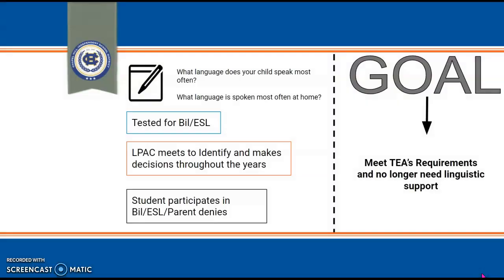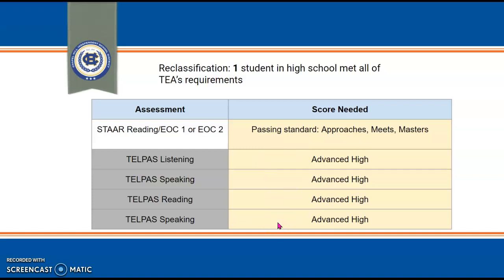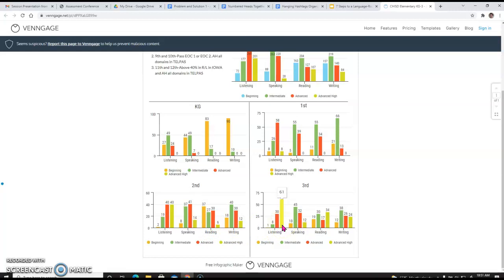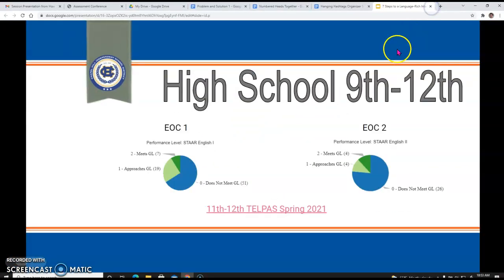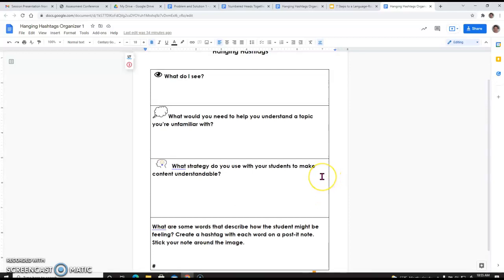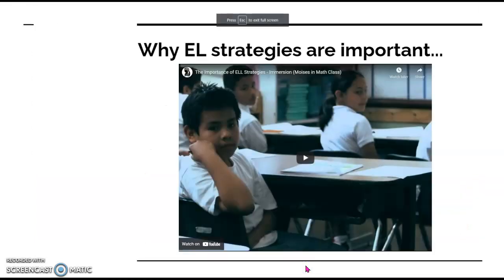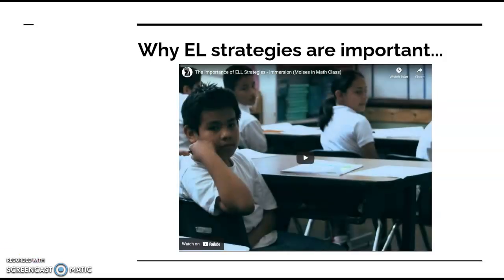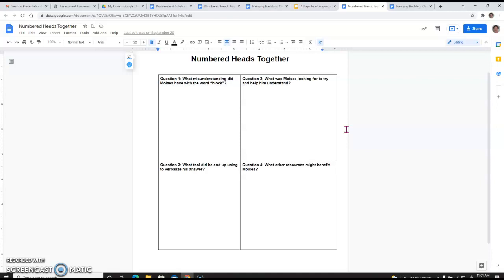7 Steps Ellevation Part 1